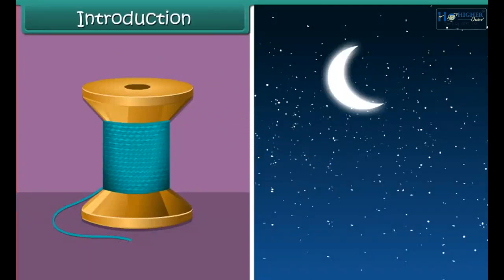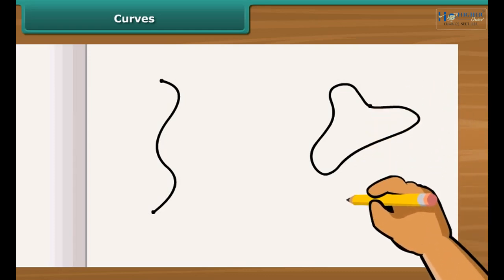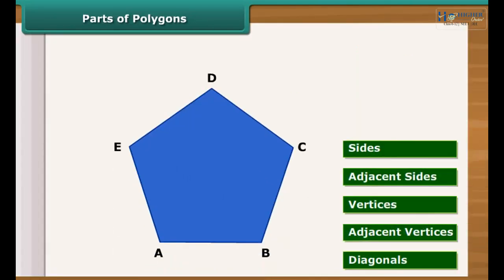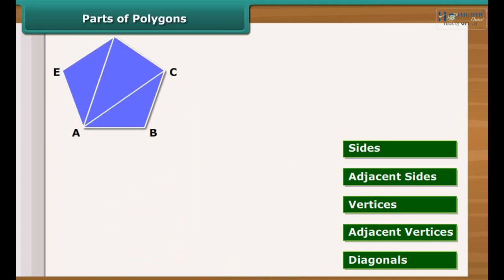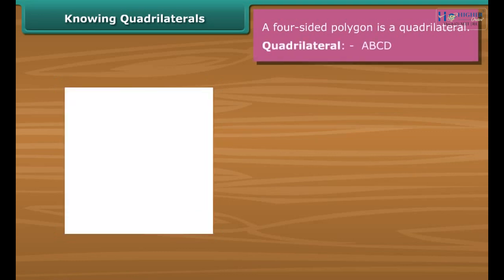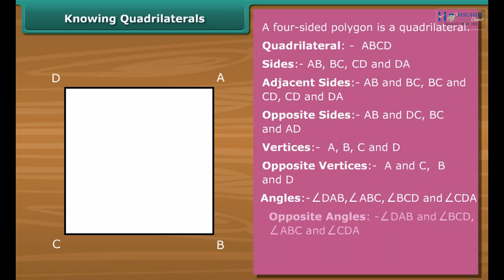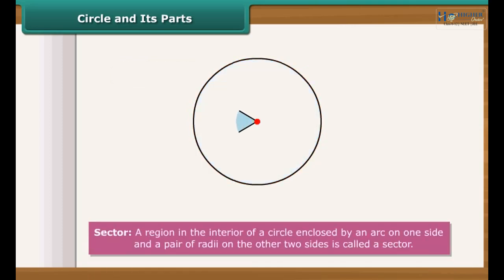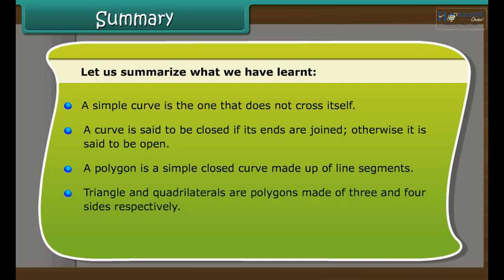Class 6 Maths: Understanding Curves and Polygons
Video Description:
In this Class 6 Maths lesson, we’ll explore the fundamental concepts of Curves and Polygons. Understanding different shapes, including curves and polygons, is key to grasping geometry. This video will help you differentiate between open and closed curves, recognize various polygons, and understand their properties.

🔍 Topics Covered:

What are Curves?
Open and Closed Curves
Types of Polygons: Triangle, Quadrilateral, Pentagon, Hexagon, etc.
Real-Life Examples of Curves and Polygons
By the end of this video, you’ll have a strong understanding of curves and polygons, and you’ll be able to identify them in real life. This lesson includes engaging examples and activities to strengthen your geometry skills!

📘 Study Resources:

Download our free worksheet on Curves and Polygons: [Insert link]
Check out our full Class 6 Maths playlist for more geometry lessons: [Insert playlist link]